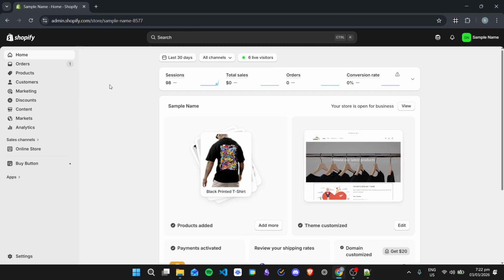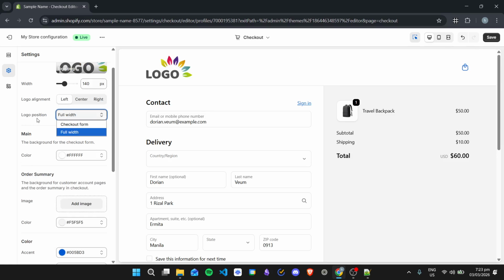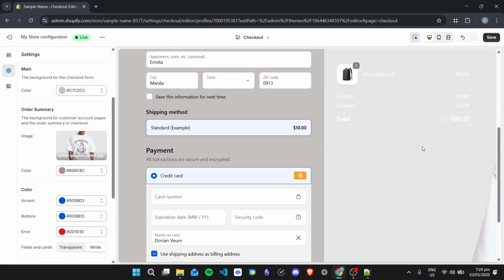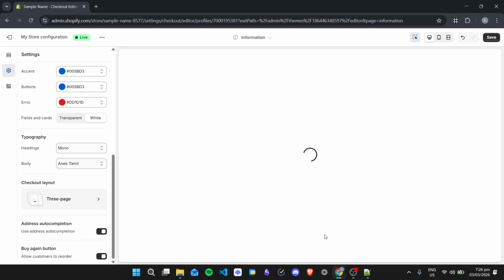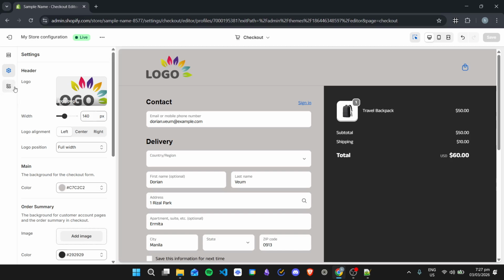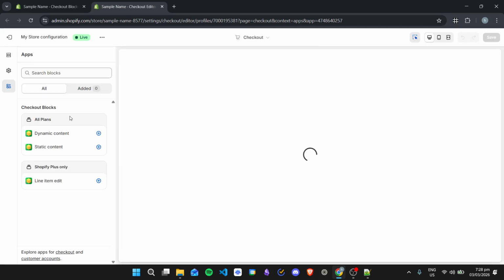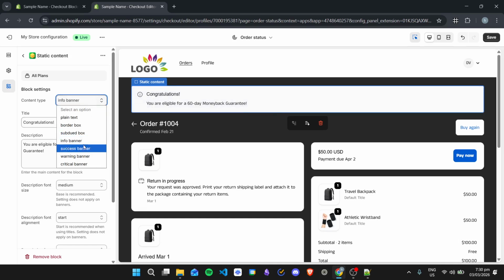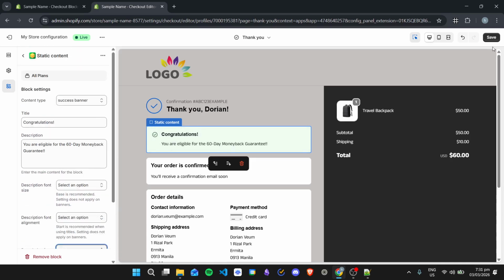Shopify Checkout Page Customization Tutorial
If you are looking for a video about Shopify Checkout Page Customization Tutorial, here it is!